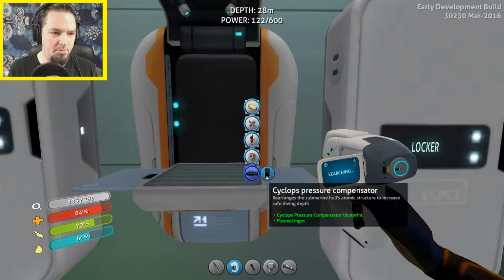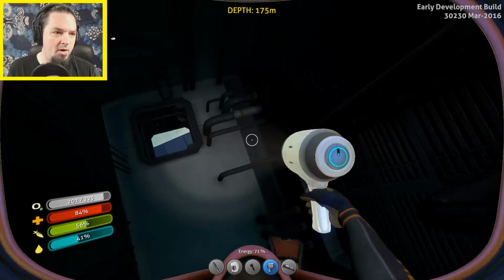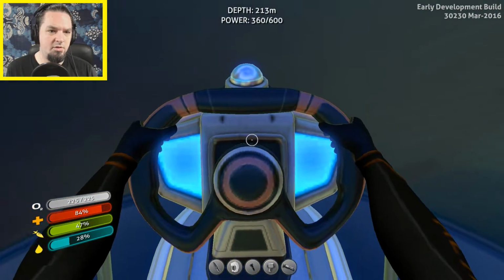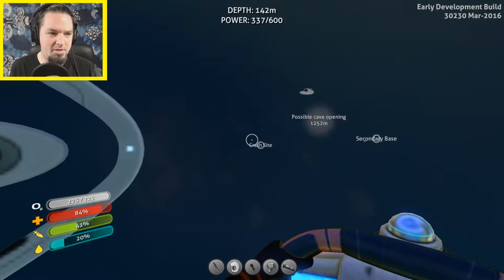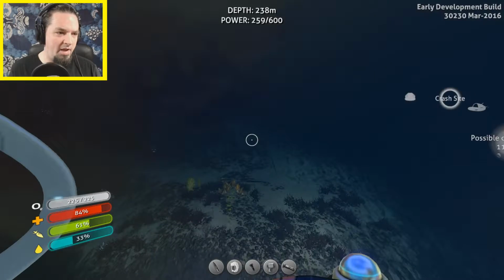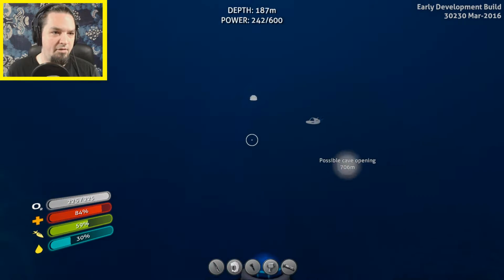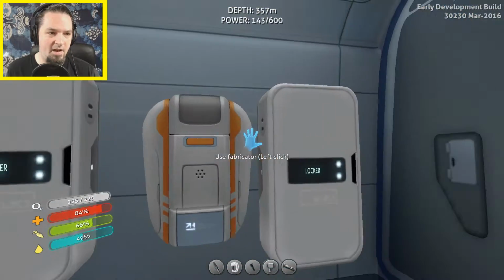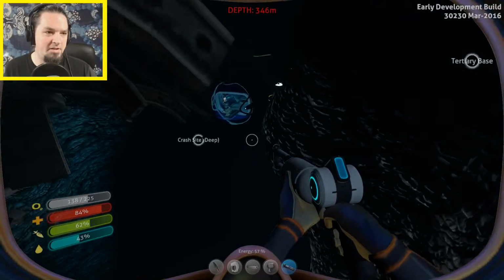Exploring new Wrecks Items Unlocked! | Subnautica Episode 25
Well it took us some time, but we found it! The sunken wreck will reveal its treasures!

If you know someone who would enjoy it, click that share button.

Are you interested in checking out Subnautica for yourself?

About Subnautica

Subnautica is an science fiction survival and exploration game released by Unknown Worlds. Set in the future, humanity explores the stars. One of the exploration ships, the Aurora suffered a catastrophic accident while orbiting a distant planet covered in vast oceans. Luckily as the Aurora plummeted to her watery grave, you managed to jettison in an escape pod. Now, it is up to you to explore the world, harvest resources, build bases, Seamoths, Cyclops submarines, and an assortment of other technological wonders to survive this unforgiving environment, but beware, though you may be the only survivor from the Aurora, you are not alone on this world. Many dangerous plants and animals already inhabit this world!